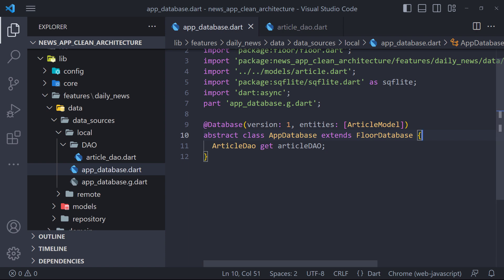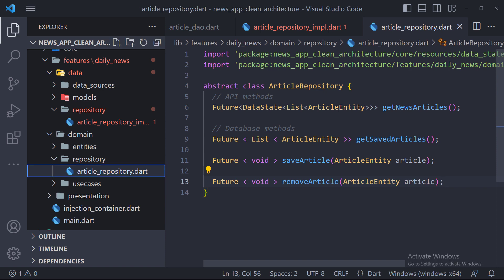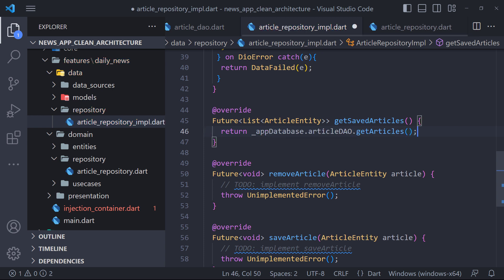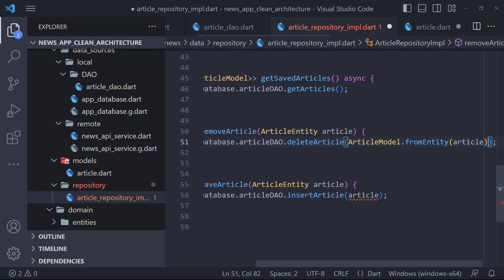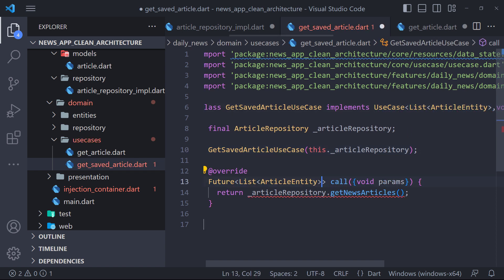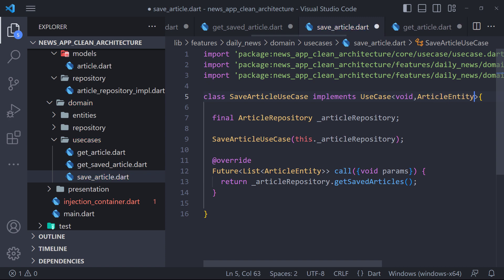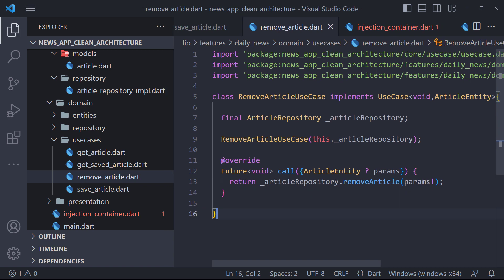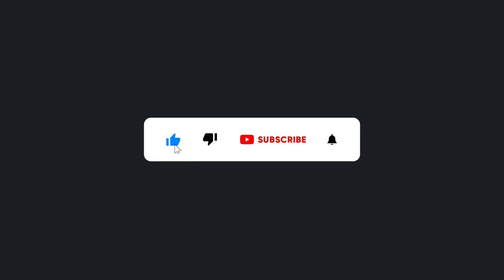Build A News App - Add Database Methods To Layers | PART 10- Flutter Clean Architecture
🔟 Add Database Methods To Layers

📄The Clean Architecture is the most powerful software design which promotes the separation of concerns and the creation of highly maintainable and flexible software systems, and this can be done by organizing the codebase into independent layers that communicate through defined interfaces.